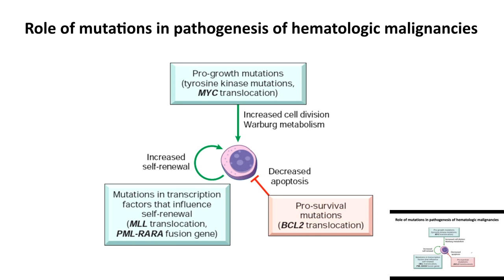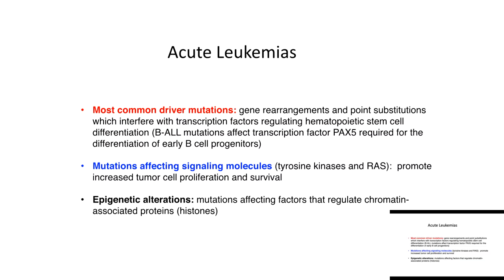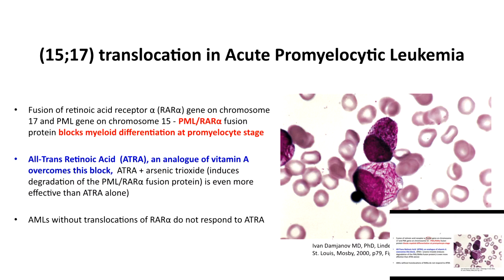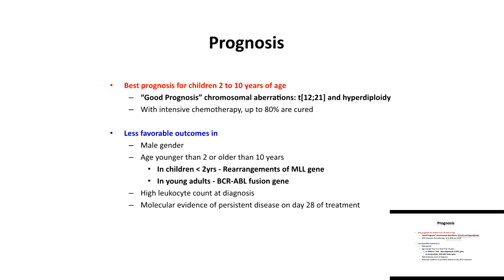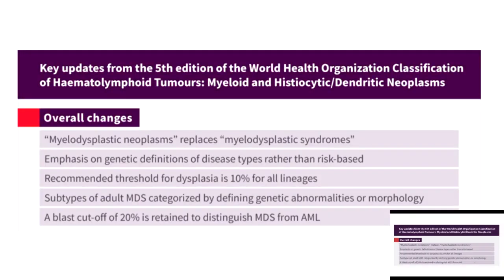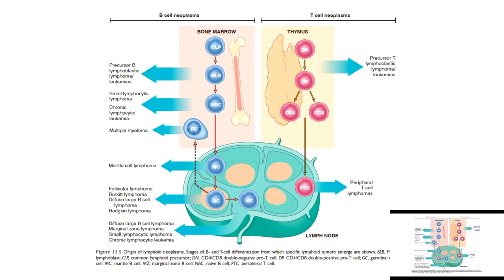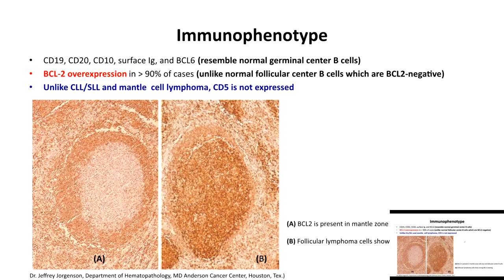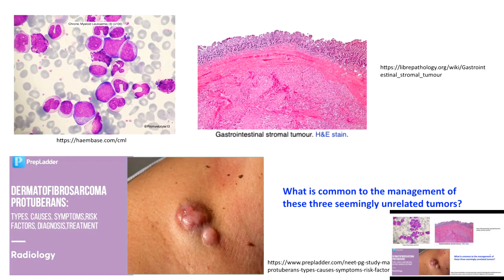Genetics of Hematologic malignancies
A simple approach to understanding the common genetic abnormalities in hematologic malignancies